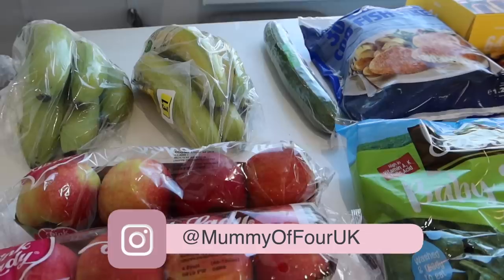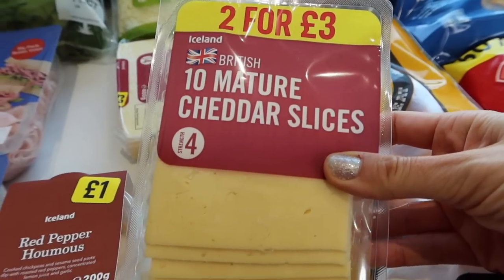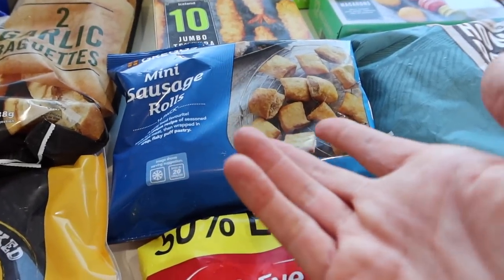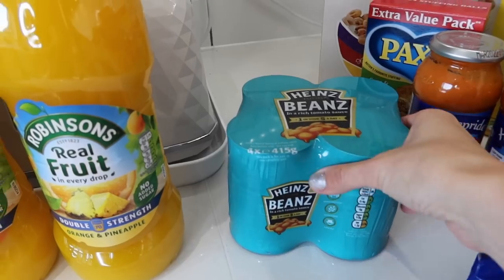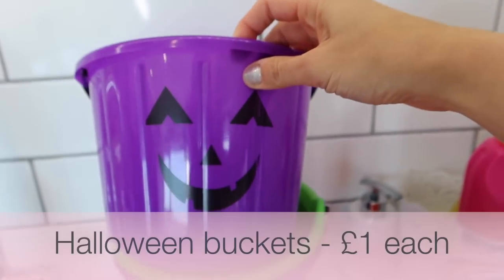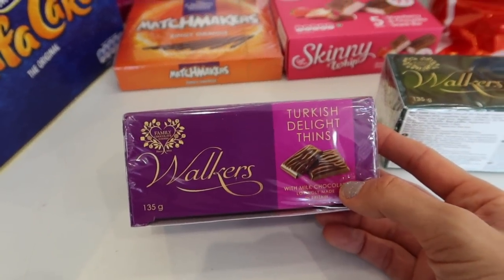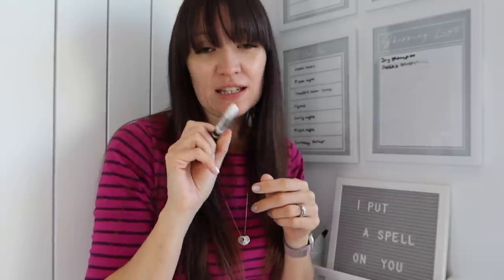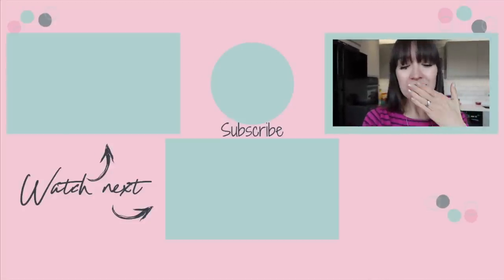HUGE ICELAND DELIVERY GROCERY HAUL & MEAL PLAN 2020 | HALLOWEEN TREAT IDEAS | MUMMY OF FOUR UK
In today's video, I am sharing my Iceland delivery grocery haul & meal plan that includes loads of Halloween treats! I forgot to mention in the video, but my Iceland food shopping delivery was free (as in the delivery charge was free) because I spent over £35.